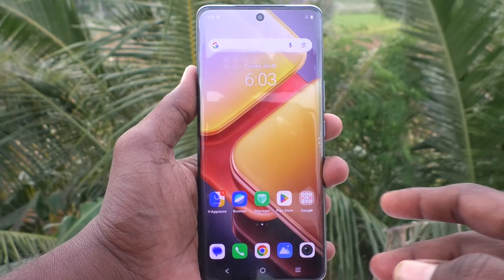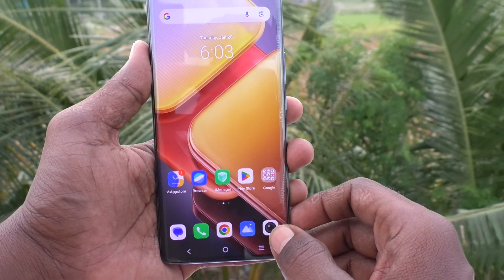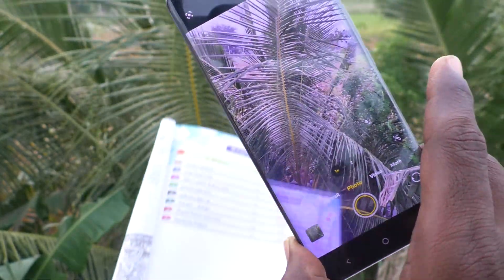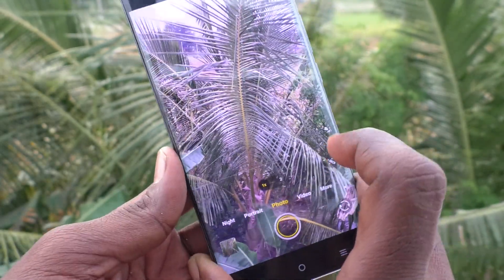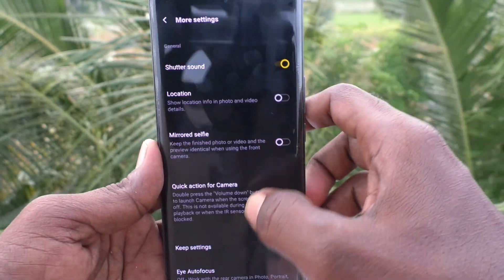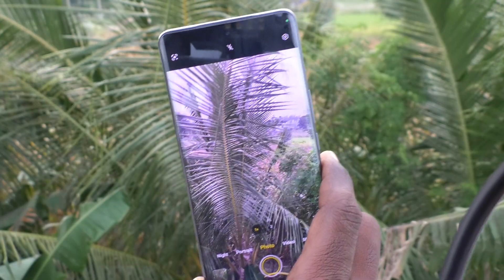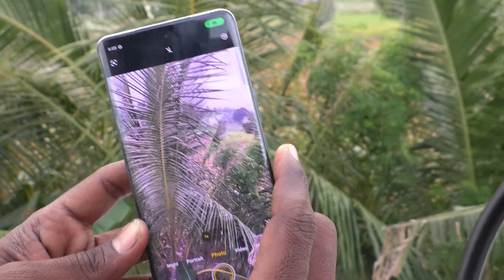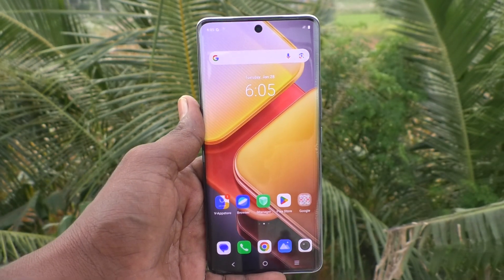How to activate QR code recognition in iQOO Z9s 5G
iQOO Z9s 5G QR code recognition activate settings: Learn here how to activate QR code recognition in iQOO Z9s 5G smartphone

About iQOO Z9s 5G Smartphone:
The iQOO Z9s 5G has the following specifications:
Display : Take your cinematic experience to the next level with 120Hz 3D Curved AMOLED display. The 1800 nits local peak brightness ensures outstanding visibility, even in direct sunlight.
PROCESSOR : Powered by MediaTek Dimensity 7300 with 702K+ AnTuTu Score, 4nm TSMC Octa-core CPU architecture which gives you effortless multi-tasking. experience
Design : iQOO Z9s comes with 0.749cm Ultra Slim body with 5500mAh Battery. Along with 44W FlashCharge which brings you back to entertainment in no time. 50% Charge in just 30 mins. It is IP64 rated - Dust and Water Resistance.
CAMERA: Capture colors & details with lifelike Accuracy with the 50MP Sony IMX882 OIS Camera with AURA Light. Features like AI Photo Enhance ensures No memory is blurry & with AI Erase snap worry-free & eliminate any unwanted objects & people from your photo.
OPERATING SYSTEM : FunTouch OS 14 based on Android 14 with 2 years of Android & 3 years of security update.

Technical Details:
OS ‎Funtouch OS 14 Based On Android 14
Connectivity technologies ‎Wi-Fi, Bluetooth 5.4, USB
GPS ‎True
Special features ‎Fast Charging Support, 4K Video Recording, IP64 Dust & Water Resistant
Other camera features ‎Rear Camera (50 MP Sony IMX882 OIS main + 2 MP Bokeh) + Front Camera ( 16MP Camera)
Colour ‎Onyx Green
Whats in the box ‎Cell phone, Charger, USB cable, Eject tool, Quick start guide, Warranty card, Phone case
Manufacturer ‎vivo Mobile India Pvt Ltd

Addiotinal Details of iQOO Z9s 5G:
ASIN B07WFPL9PB
Manufacturer vivo Mobile India Pvt Ltd, vivo Mobile India Pvt Ltd, Plot No 08, Sector 24, Yamuna Expressway Area, Gautam Buddha Nagar, Uttar Pradesh, 201310
Packer vivo Mobile India Pvt Ltd, Plot No 08, Sector 24, Yamuna Expressway Area, Gautam Buddha Nagar, Uttar Pradesh, 201310
Importer vivo Mobile India Pvt Ltd, Plot No 08, Sector 24, Yamuna Expressway Area, Gautam Buddha Nagar, Uttar Pradesh, 201310